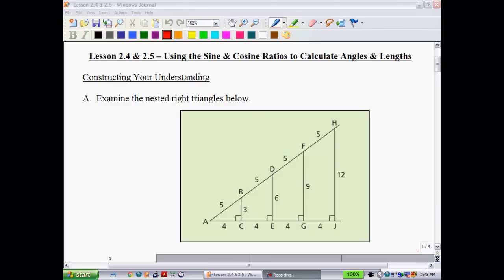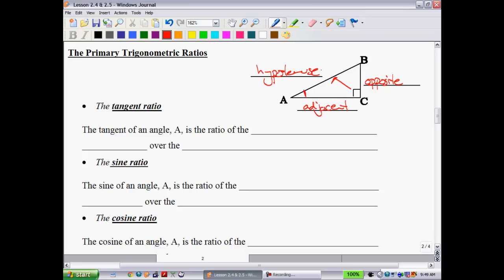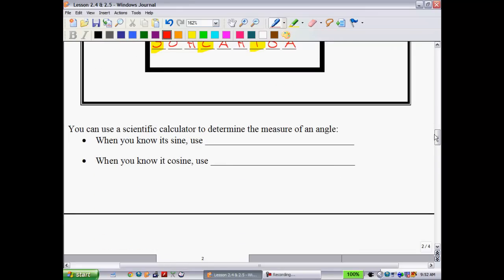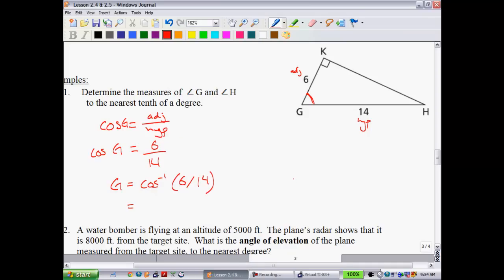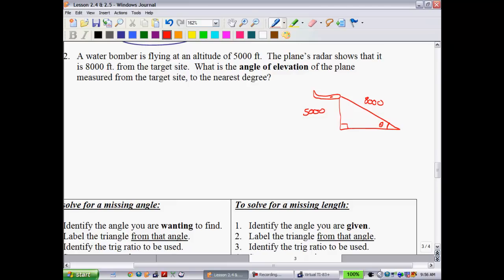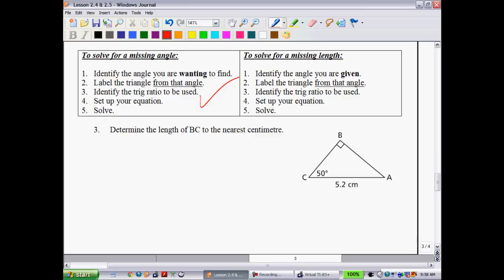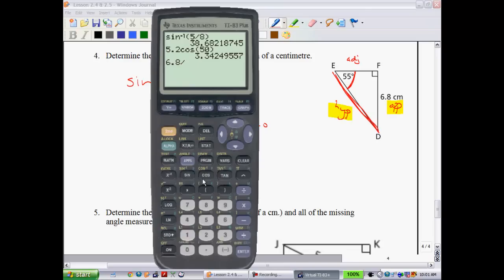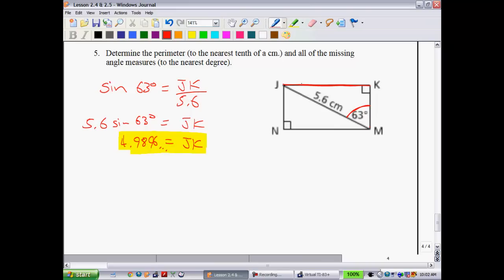F&P Math 10 - Lesson 2.4 & 2.5 (Part 1)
Using the Sine & Cosine Ratios to Caculate Angles & Lengths